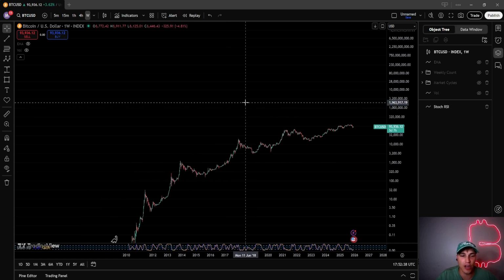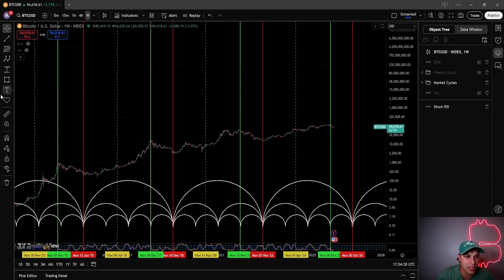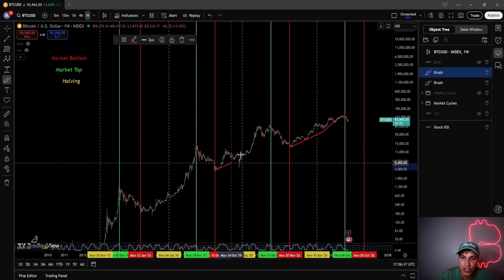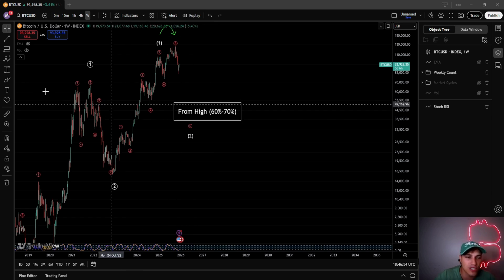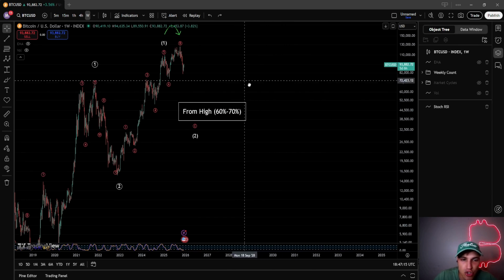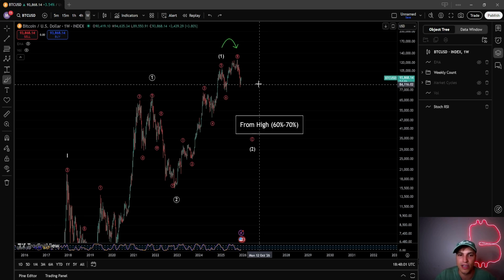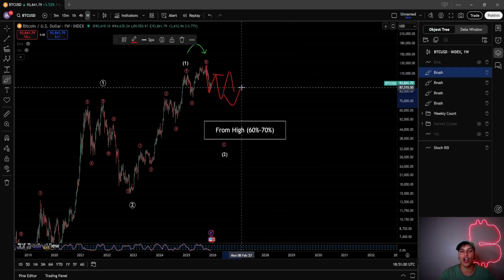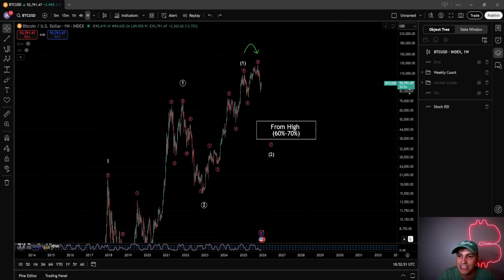IMPORTANT WEEKLY BITCOIN ELLIOTT WAVE ANALYSIS!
In this video, I discuss Bitcoins future price prediction using Elliott Wave Theory on the Daily and 4 Hour timeframe!

📉 Trading crypto is high risk, and you should never invest more than you can afford to lose.

Timestamps:
00:00 - Market Cycles
04:59 - Weekly Elliott Wave Scenarios